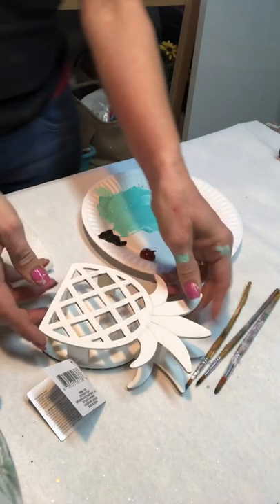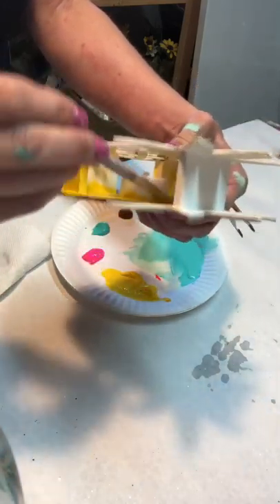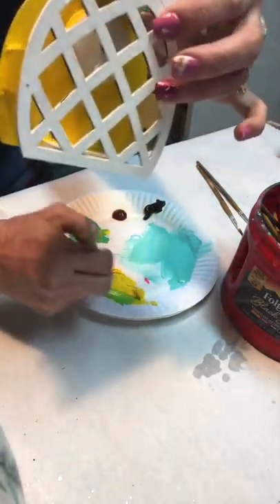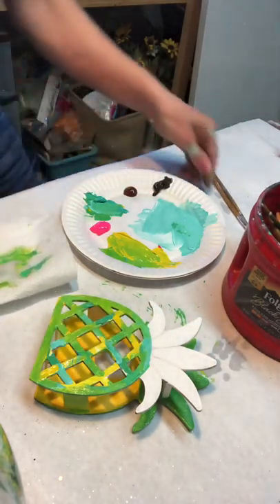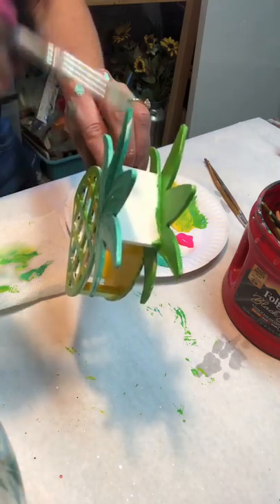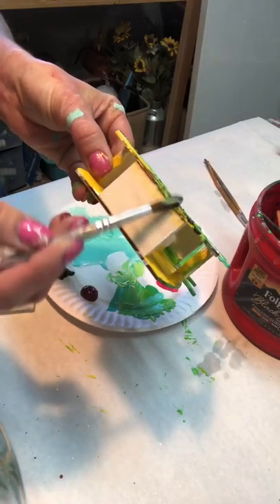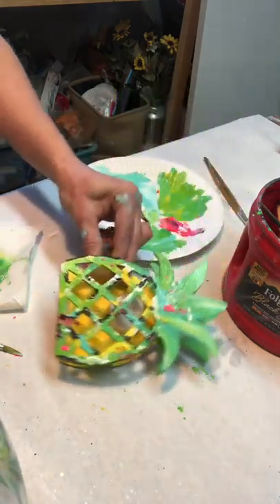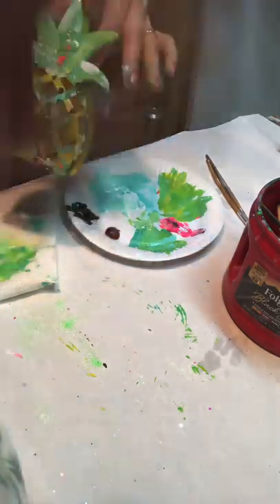Pineapple fun!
Painting a pineapple night light